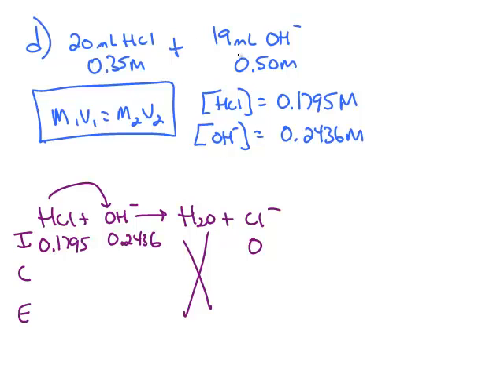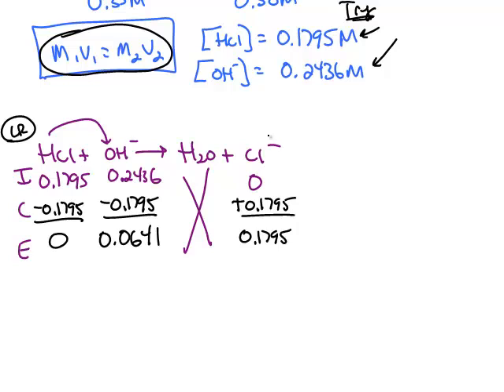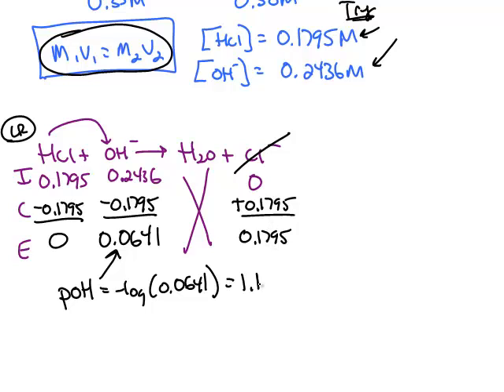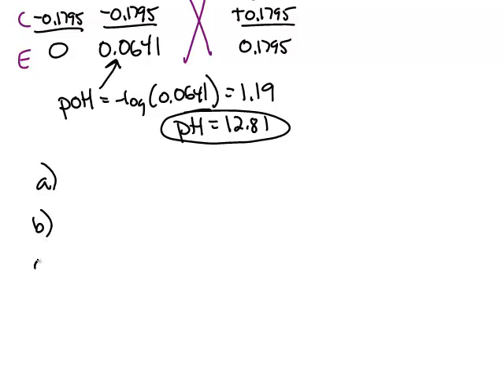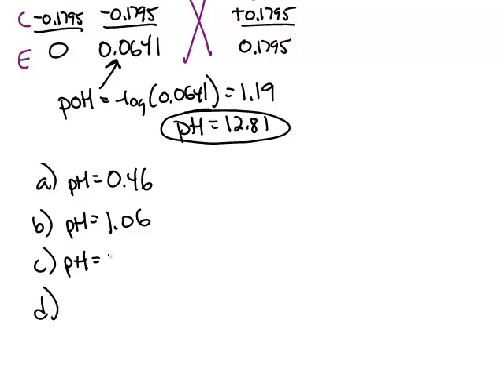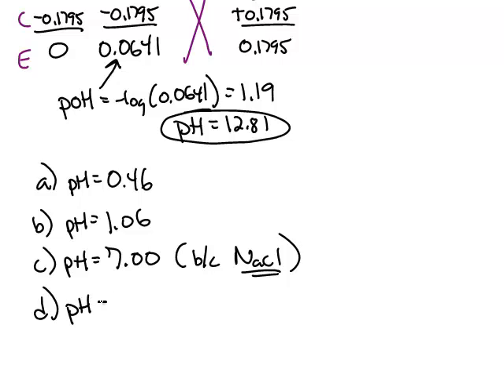Strong Acid-Strong Base Past Equivalence